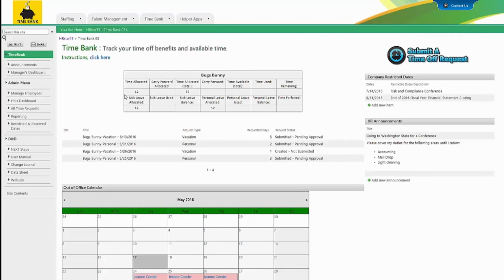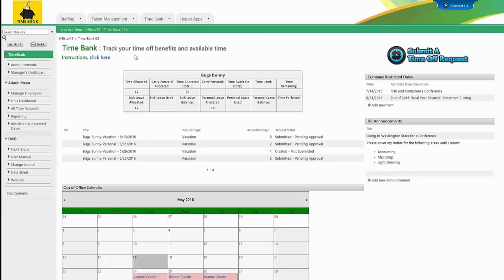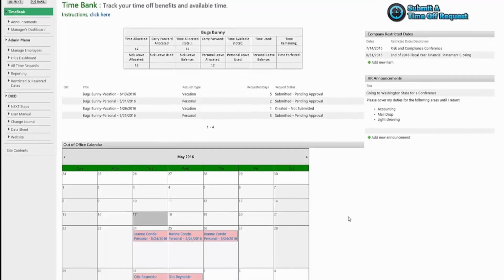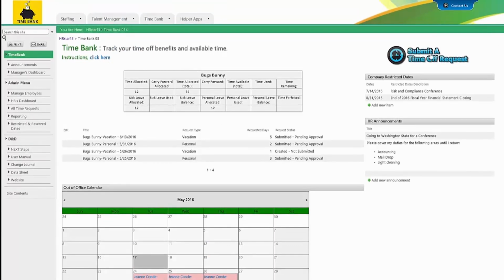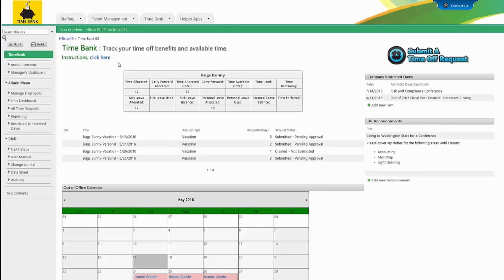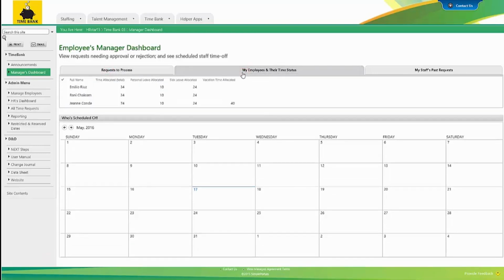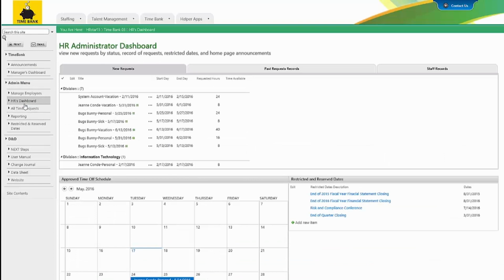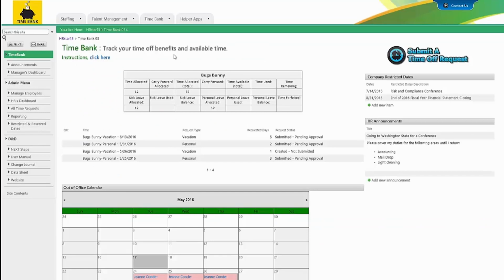Time Bank App for Microsoft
With TimeBank, you can effectively track and manage time off and absenteeism. Accrued balances are literally at your fingertips.

Why did we build it?
​​​Enterprises often struggle to collect time-based information from their employees, and it’s often managed manually with Excel spreadsheets or even on paper.

• Know exactly who has time off and when
• Manage your time off liabilities
• Enforce compliance with time off policies
• Automate accruals and end-of-year resets
• Configure solution to fit your needs
• Share real-time balances with employees and managers
• Easily configure reports to see the data the way you need it
• Integrate with existing HR systems

• Manage your staff's time off requests.
• Track absences, such as vacations, sick days, trips and other PTO.
• Setup your corporate PTO policies so employees can easily see where they stand.
• Simple approval process for approving time off.
• Quickly see at a glance time remaining for time off.
• Coordinate your work force to ensure coverage.